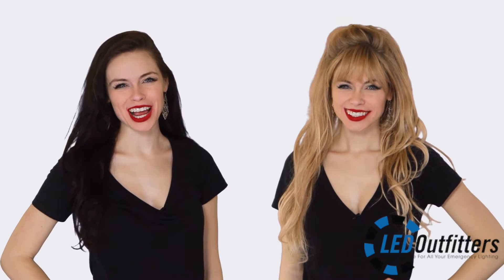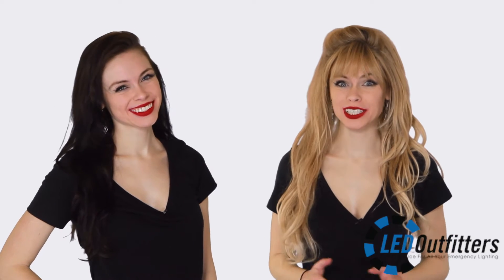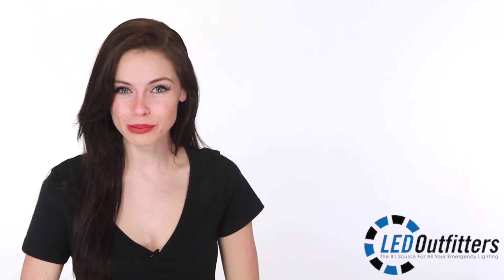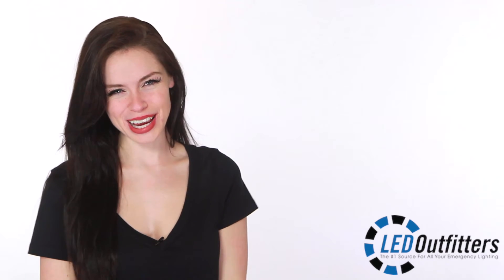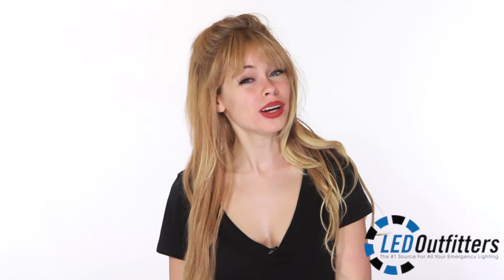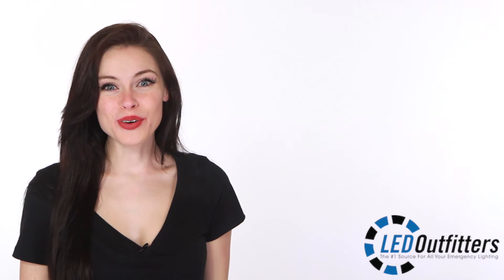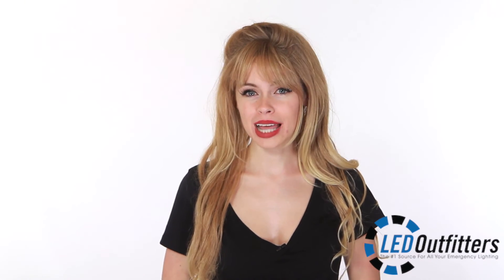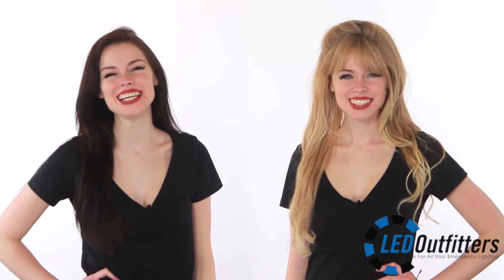Welcome To LED Outfitters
About LED Outfitters

LED Outfitters has been selling Emergency Vehicle Equipment all over the United States. By working with cutting-edge manufacturers from around the world we are able to provide products that meet and exceed current market standards. We are constantly searching for ways to improve and expand our product line. We have come a long way since we started, and we are very proud of our accomplishments.

We take pride in offering quality products at affordable prices. We feel that we owe it to our customers to offer the lowest prices on the market. Quality products for all Public Safety Professionals, for a price that won't leave you feeling victimized! Our products are dependable, yet inexpensive. If you're not paying our prices, then you are paying way too much!

Customer satisfaction has always been our main priority. Every single one of our customers is treated with the utmost care and respect. It is our customers who have made us who we are and we thank you. It is word of mouth and customer referrals that have allowed us to grow and prosper. As a customer service-driven organization, we strive to not only meet, but exceed, the expectations of our customers.

With our low, low prices, Friendly Sales Team and fast shipping, we are quickly becoming the primary source for Emergency Vehicle Lighting all over the United States. Fast, dependable service is more than a goal, it is a standard.

As our market presence grows, we will continue to stay true to our roots: A quality-driven, customer service oriented company with a small town attitude. We always welcome your suggestions as to how we can improve upon our products. We look forward to the opportunity to compete for your business.

We are continuing to expand our product line and look forward to introducing several new items in the near future. Thank you for your interest in our products.

We are Committed to Excellence